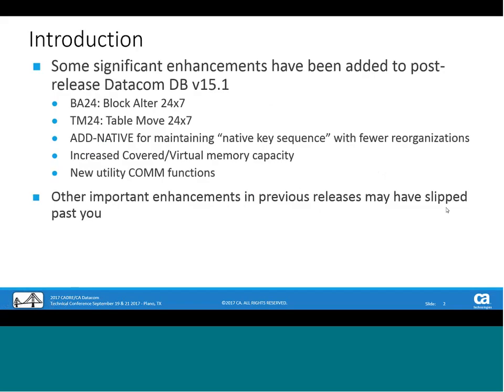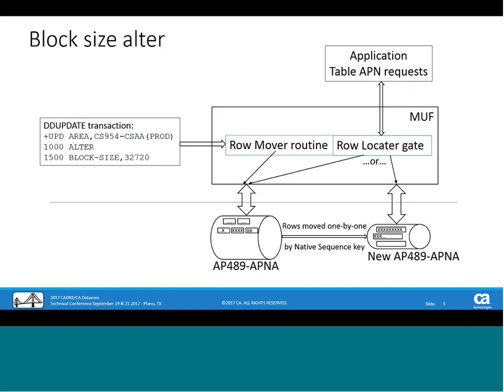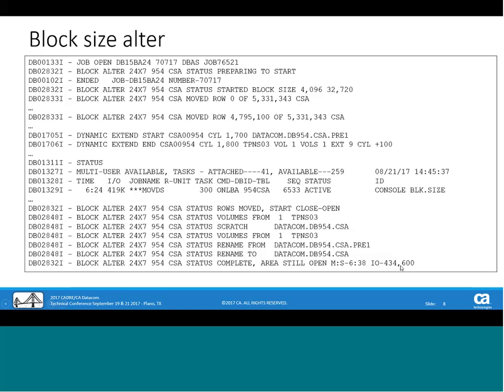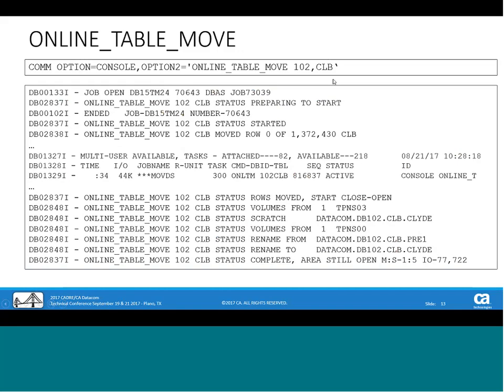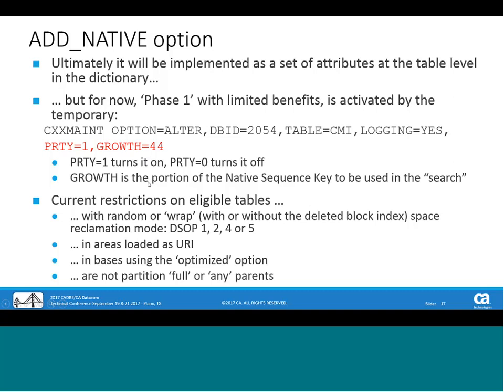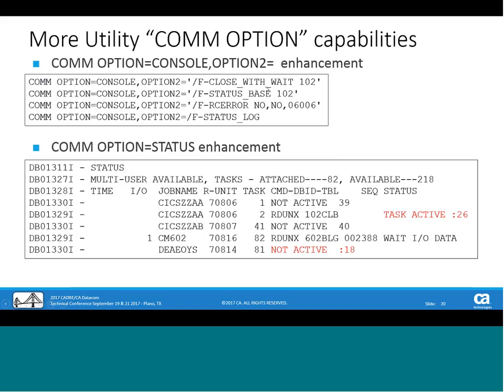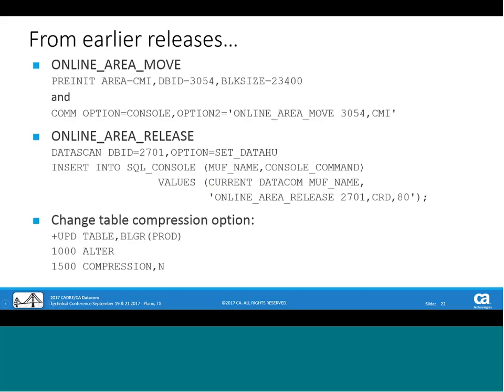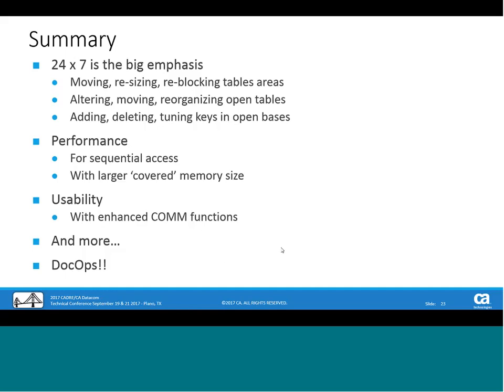Top 5 Reasons to be on CA Datacom 15.1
A Datacom Version 15.1 customer, Clyde McPherson of US Customs and Border Protection, shares his perspectives on some of the most valuable new features delivered in Version 15.1.